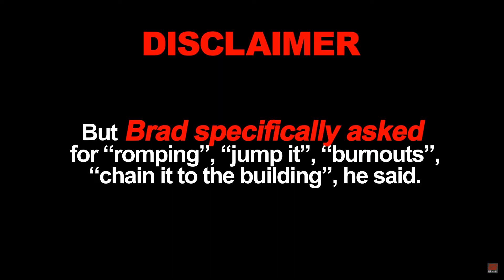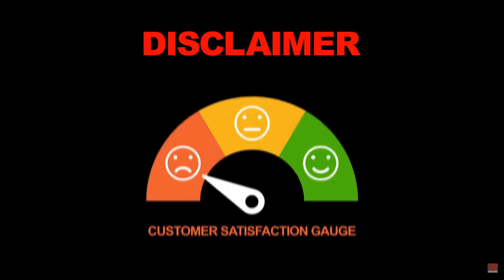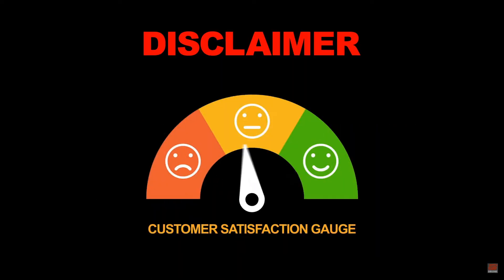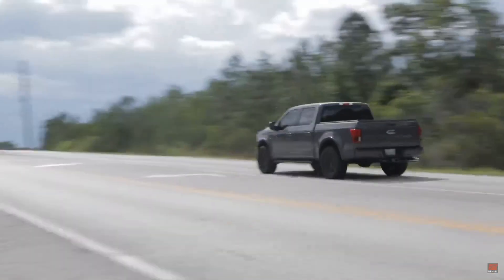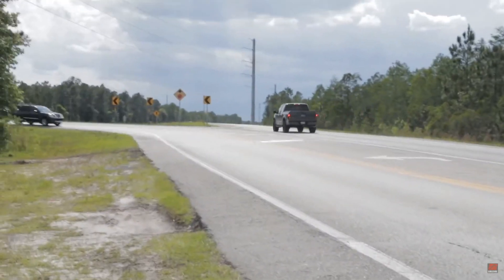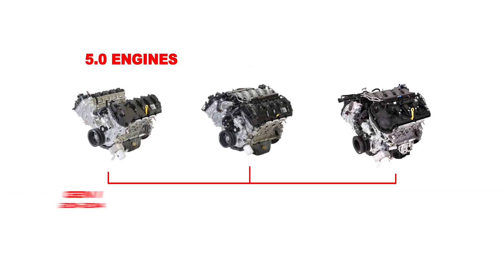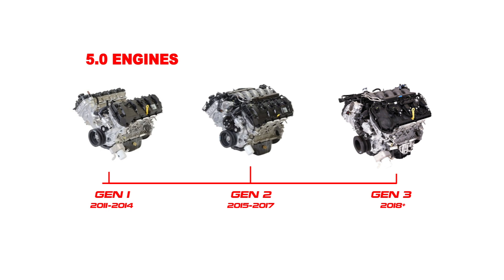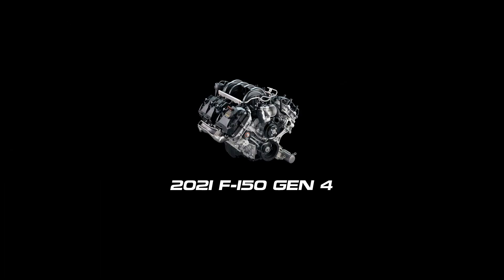What are the differences in the F-150 Coyote engine Generations? || Coyote Engine History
In today's video, JD walks you through the basic differences between the four generations of Coyote F-150 engines, ranging from '11 to current.  This specifically covers the F-150 engines and their variations.

While a lot of information is shared here, in no way is it absolutely comprehensive.  It's always advised to research in-depth and know the history of the engine you're working on or considering purchasing.  Particularly if your intention is to make high horsepower!

What should we cover the history of or break down details on next?

► What are the differences in Coyote Mustang engine Generations? || Coyote Engine History